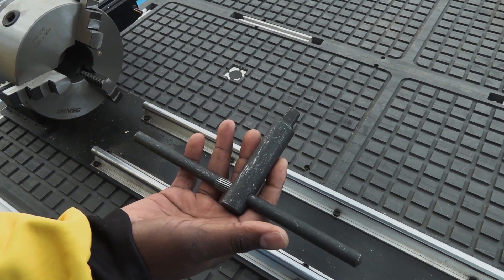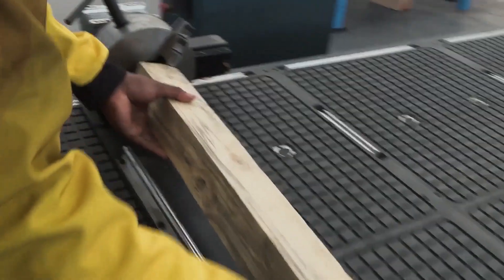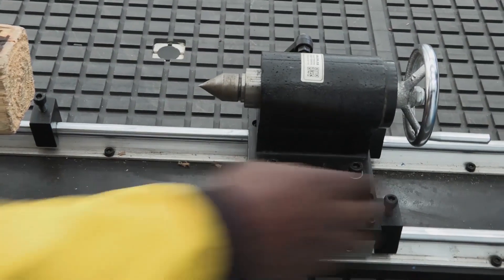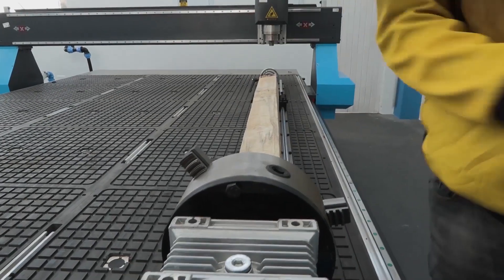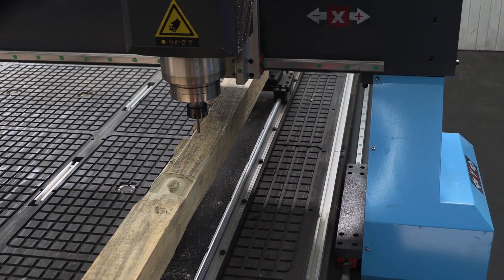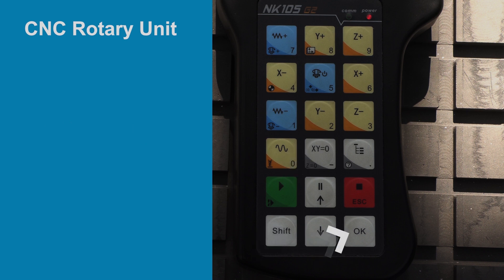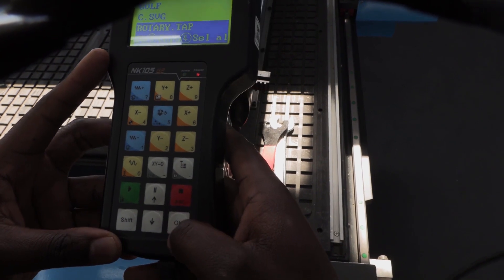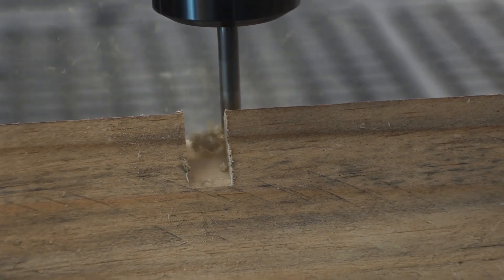Rotary Unit CNC Lathe by CNC Router Machining Setup, Basic Function and Operation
In this article, we'll explore the fundamental operations of a CNC Rotary Unit. From setting up your material to executing precise cuts, this guide will help you get started with your CNC projects. A CNC Rotary Unit is a device used in CNC machining to add rotational motion to a workpiece or cutting tool. It typically consists of a rotary axis (or axes) that can rotate a part around a fixed axis, allowing for complex machining tasks that require precise control over angles and rotations.

Setting Up the CNC Rotary Unit

Opening the Chuck Jaws: Use the Chuck key to open the Chuck Jaws on the front end of the rotary unit. This step is crucial for placing your material securely.

Securing the Material: At the back end of the rotary unit, you'll find the locking pin. This pin, along with the locking sliders, ensures that your material stays in place during the cutting process. Place one end of your material into the Chuck Jaws and tighten it. Next, move the locking pin into position and rotate the wheel until the material is tightly secured. Once it is, move the sliders into place and lock them.

Using the Remote Control

Now that your material is secure, it's time to use the remote control to set up your cutting parameters.

Centering the Starting Position:Y-Axis Adjustment: Press "Yus" or "Y+" to adjust the starting position along the Y-axis.X-Axis Adjustment: Use "Xus" or "X+" to turn the rotary and position your material.To achieve higher accuracy, switch to step mode to make fine adjustments in millimetres. Once you're satisfied with the position, set the X and Y coordinates by pressing the "xy0" button and then "OK."

Setting the Z-Axis: For the Z-axis, hold down the "Shift" key and press "xy0" again, then press "OK." Now, all the coordinates are set to zero, and you're ready to cut.

Uploading and Executing Your Design

After setting up the CNC Rotary Unit, it's time to upload and execute your design.

Saving and Uploading Your Design: Once you've finished your artwork in the software, save your design to a USB drive. Insert the USB into the router.

Loading the Design File: On the remote control, press "File," select your design file, and press "OK" to load it.

Starting the Cutting Process: Finally, press the green "Play" button to start the cutting process.

Example and Tips

Here's an example of a basic design cut out of wood using a CNC Rotary Unit. Depending on your project's goals, using the correct bits and collets is essential to achieving the desired outcome.

For a wide variety of bits and collets, visit AM.CO.ZA or contact their sales team for more information.

Conclusion

By following these steps, you can effectively use a CNC Rotary Unit to create precise and intricate designs. With practice and the right tools, you'll be able to expand your skills and take on more complex projects. Happy cutting!